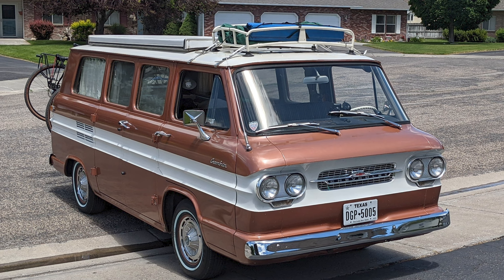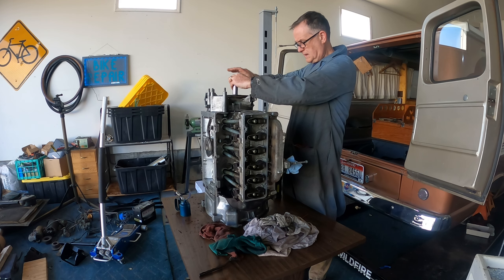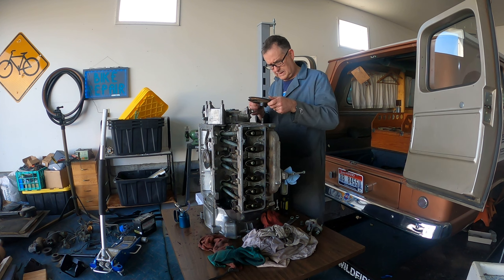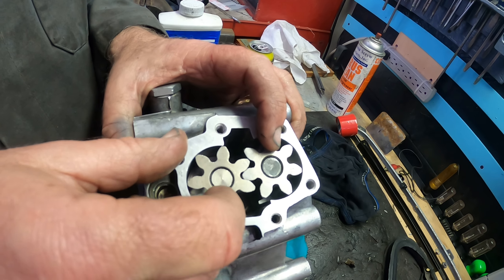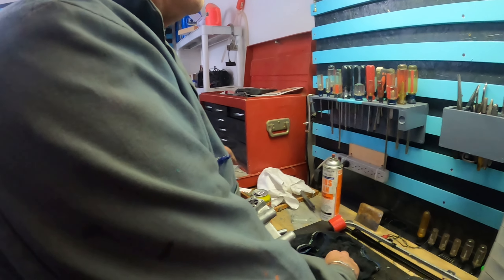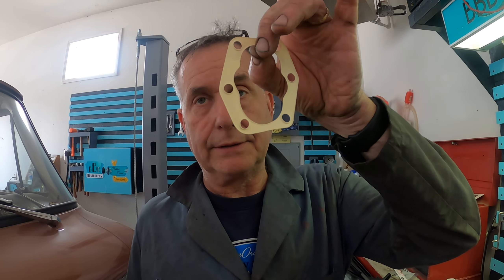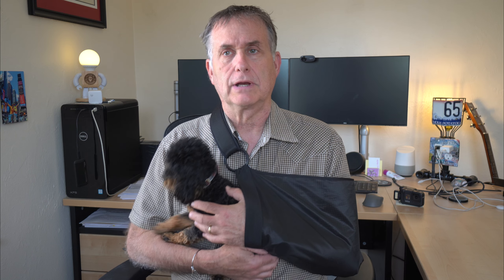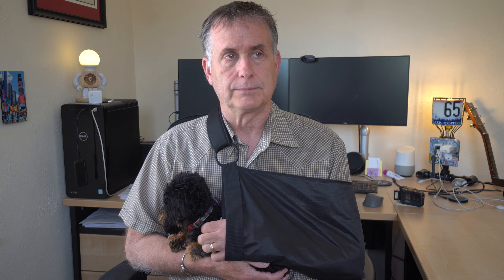Builder Series - Luna (Corvair Greenbrier Van) Refresh Part 9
Hello Everyone,
Welcome to the Builder Series at Frank's Place.   In this episode we continue work on a major refresh of Luna, our 1962 Chevrolet Corvair camper van.

In this episode we remove the front engine housing and give an update on our personal situation.

When we have episodes of the Builder Series to post, we'll do that on Wednesday mornings and will continue with the biking and other adventures episodes on Saturday morning, like we've been doing for a long time.

As always, we are interested in your feedback in the comments and thanks to everyone that submitted comments on the initial episode of The Builder Series at Frank's Place.